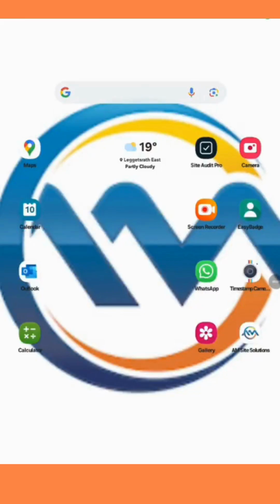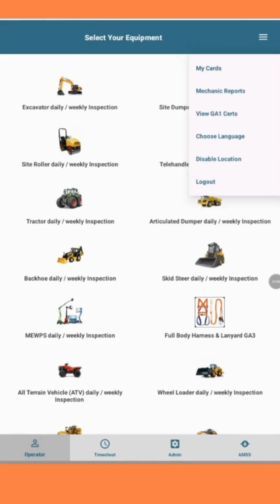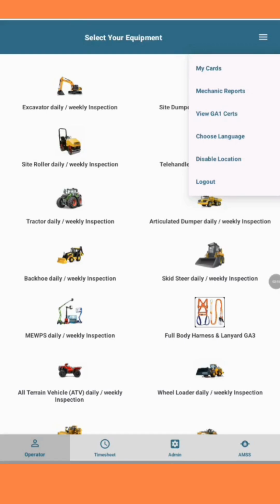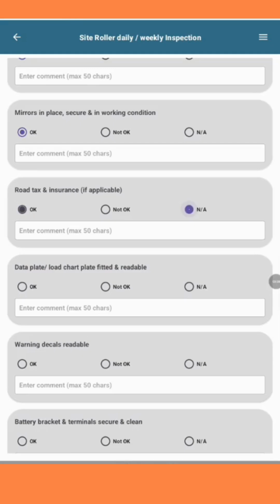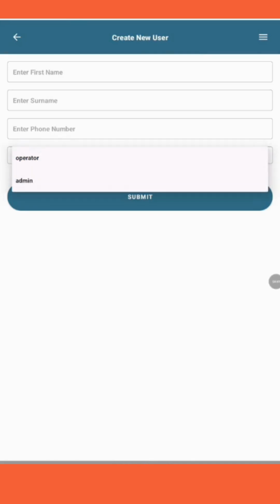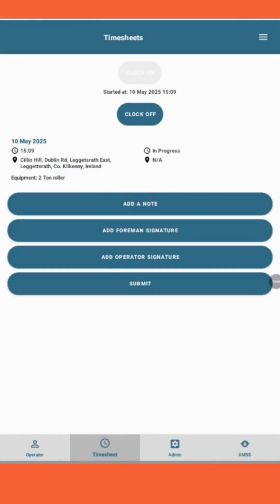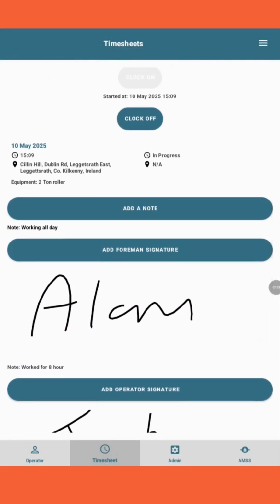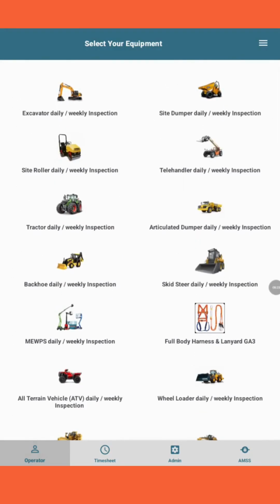AMSS GA2 Inspection App Demo Video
A.M. Site Solutions GA2 Inspection App – Your Mobile Partner for Smarter Site Management 📲

Welcome to the official GA2 Inspection App from A.M. Site Solutions Ltd – the all-in-one mobile tool designed to simplify inspections, streamline site operations, and boost productivity on the go.

Whether you're an on-site operative or a site manager, the GA2 App makes it easier than ever to:
✅ Submit GA2 inspection forms quickly and accurately
✅ Track and manage employee timesheets
✅ Add, remove, and manage user accounts
✅ Utilize location tracking for precise reporting and accountability

With a user-friendly interface and powerful features, the GA2 App helps ensure compliance, improve efficiency, and keep your projects on track.